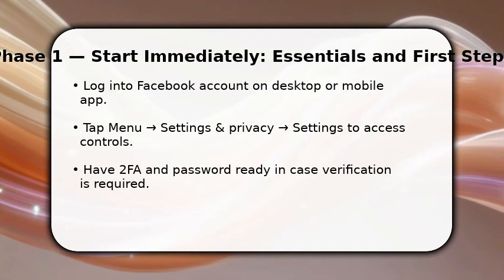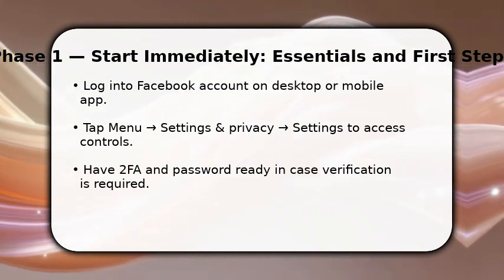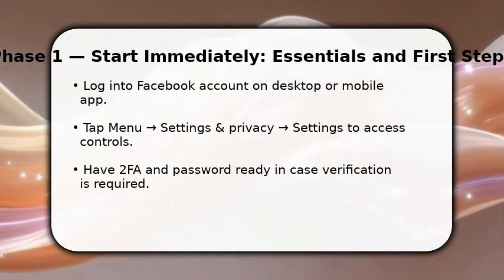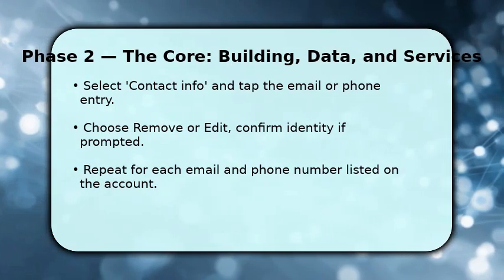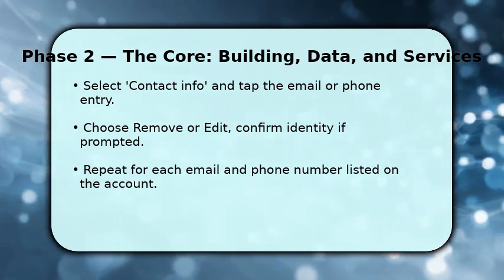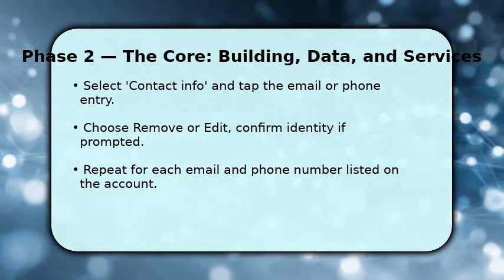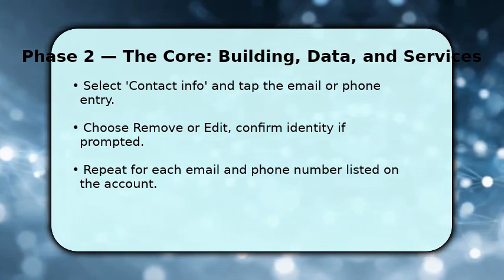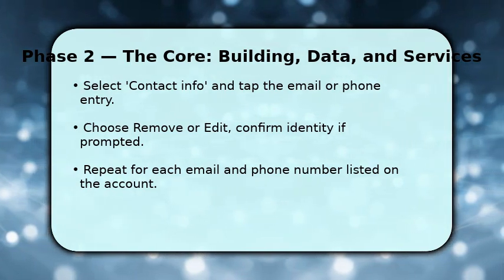How to Remove Phone Number and Email from Facebook - Step by Step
How to Remove Phone Number and Email from Facebook - Step by Step | 🔒 Surfshark VPN Deal — Stay private and secure. $1.99/mo + 3 Months Free ▸

Learn the essential steps to remove your phone number and email from Facebook privacy settings.

remove phone number, FacebookPrivacySettings, RemoveEmailFromFB, ProtectYourContactInfo, SocialMediaSecurityStepByStep, PersonalDataControlOnFB, HowToSecureFBAccount, DeletePhoneNumberAndEmail, DigitalIdentityManagement, privacy settings